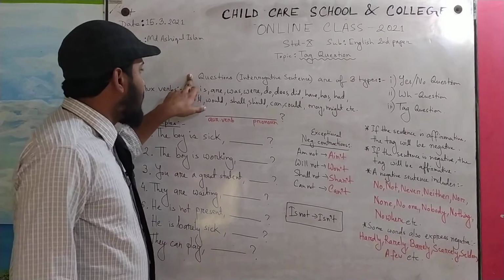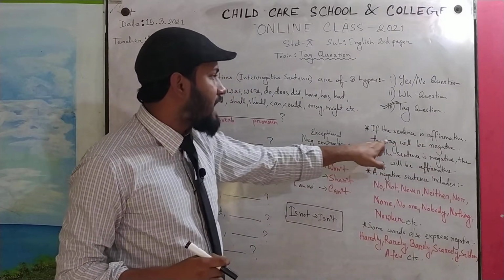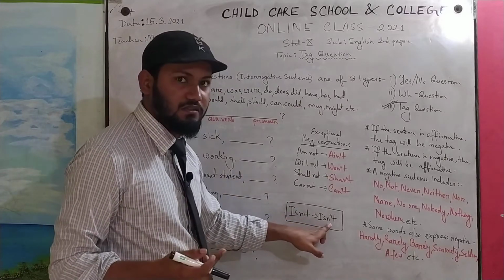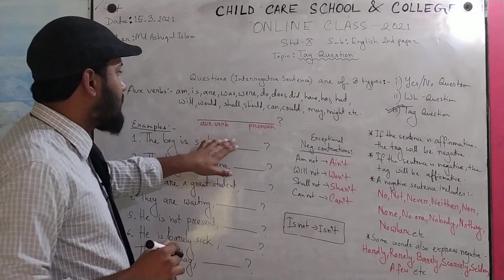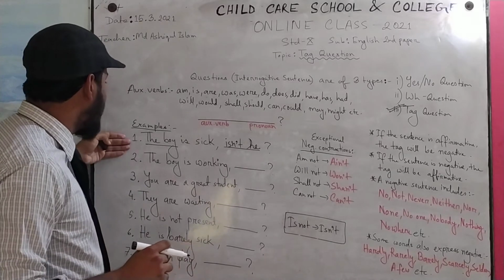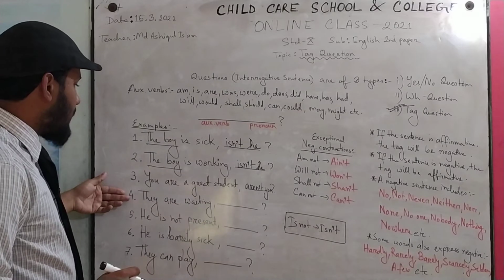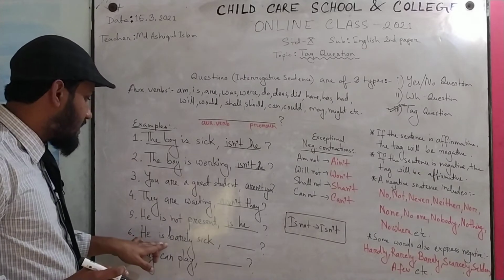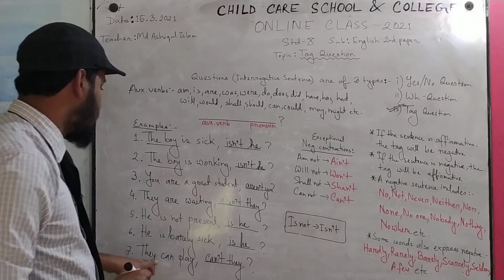Class Ten,English version,Sub:English 2nd paper,Topic:Tag question, Teacher :Md Ashiqul Islam,CCSC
Class Ten,English version,Sub:English 2nd paper,Topic:Tag question,  Teacher :Md Ashiqul Islam,Child Care School and College.